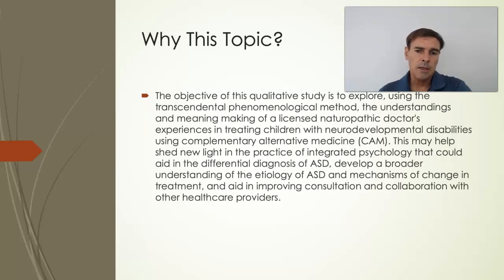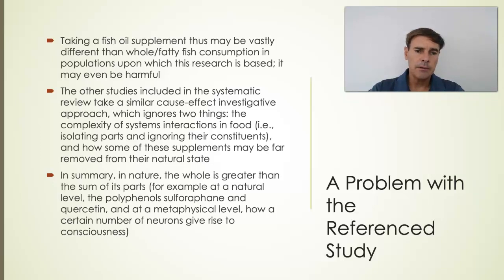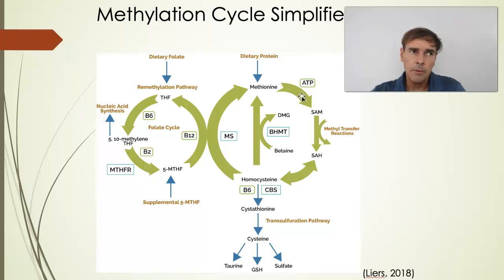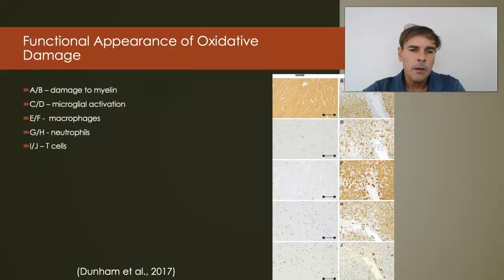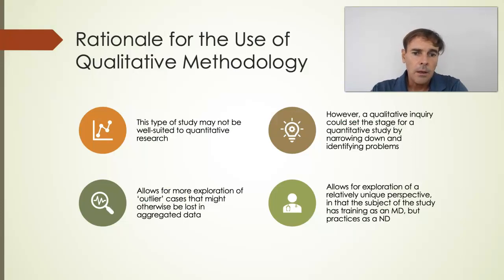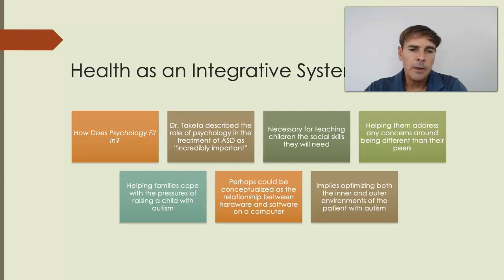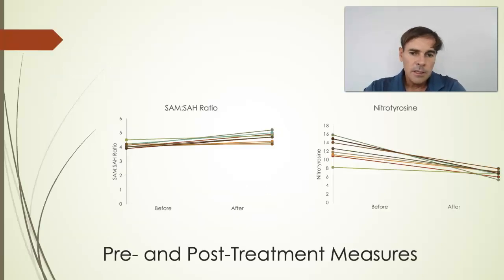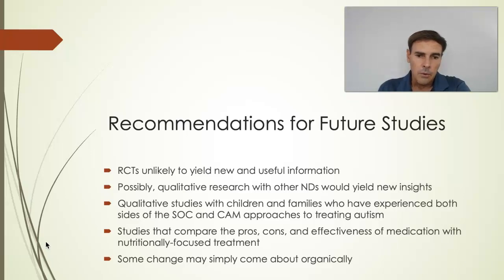A summary of my dissertation defense on Autism Spectrum Disorder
This is not the actual defense itself as that was not recorded. This is a loose combination of explaining the etiology, treatment, and mechanisms of change in autism from the naturopathic or complementary alternative medicine perspectives, and an overview of what goes into a defense for those of you who are doctoral students and might find that helpful.